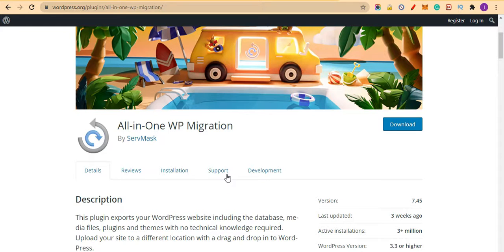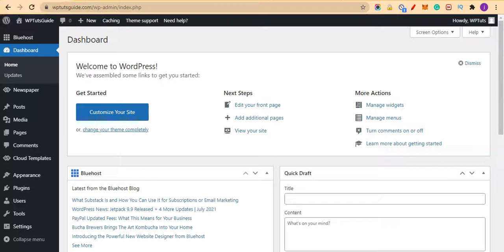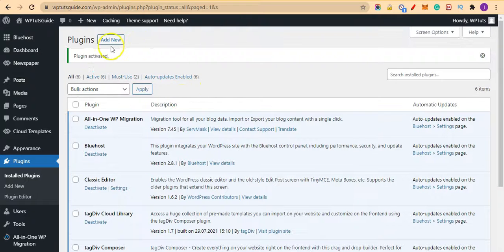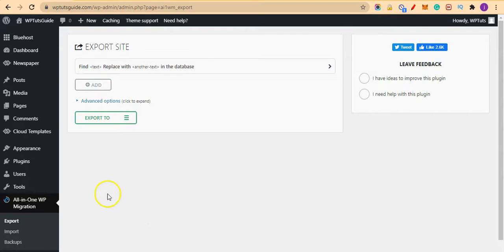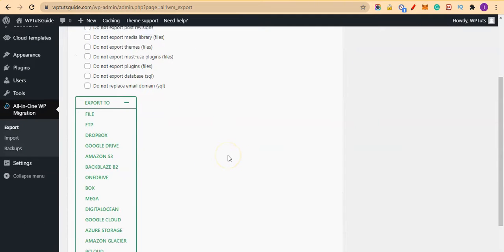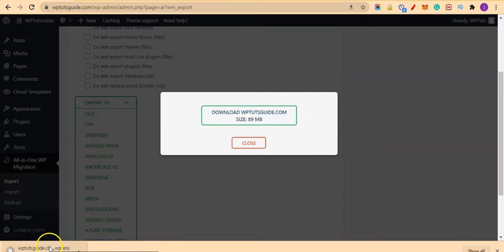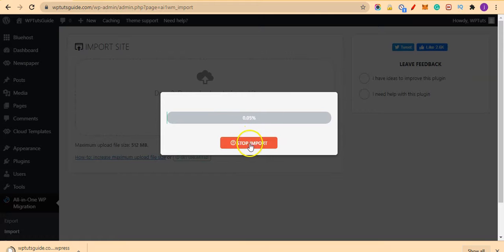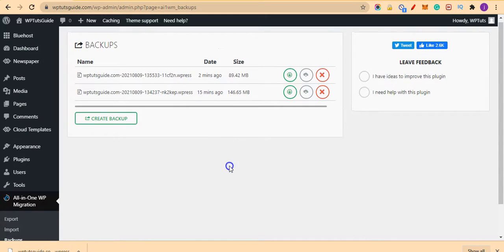✌️🏆How To Easily Migrate Your WordPress Site Using All in One WP Plugin In 2021 Tutorial Video🤩🔥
This video tutorial is to help you as a Wordpress Beginner on How To Easily Migrate Your WordPress Site  | ✅Wordpress Blogging Tips For Beginners✅

Hey guys! Today I’m going to show you How To Easily Migrate Your WordPress Site.

If you're interested to learn about All in One WP Migration plugin, you must

The video is all about All in One WP Migration plugin valuable information but also try to cover the following subject:
-wordpress migration plugin free
-all in one wp migration
-wordpress migration plugin

Youtube is the very best place to go when looking for videos about All in One WP Migration plugin.
All in One WP Migration plugin is clearly something that intrigues you and other individuals so I made this video about this topic.
If you want to discover more concerning wordpress migration plugin free I suggest you to look into our other videos
Now that you have watched our YouTube video about All in One WP Migration plugin has it helped?
Please share the YT video to assist other people searching for wordpress migration plugin free or all in one wp migration :)